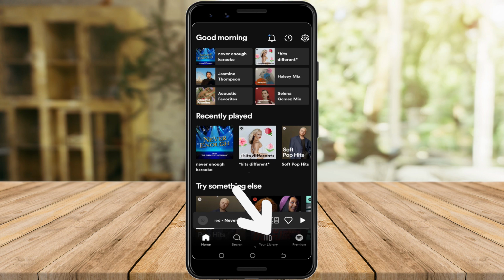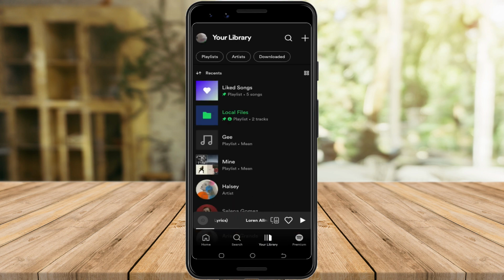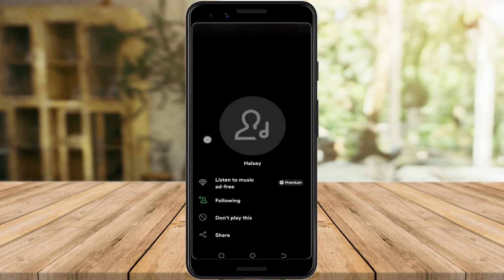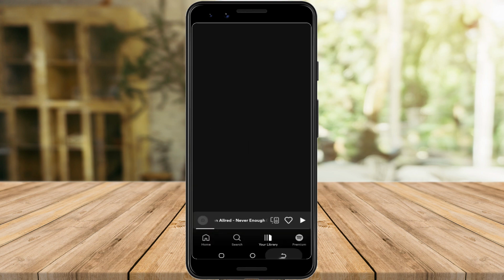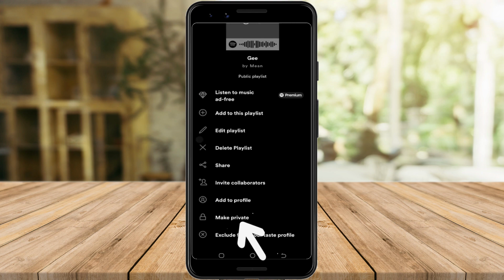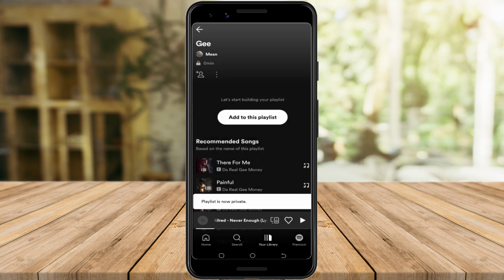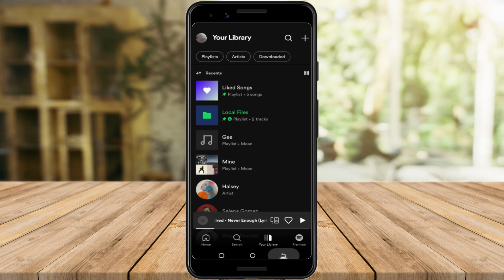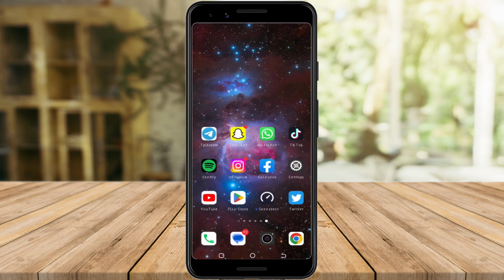How To Make Your Spotify Playlist & Listening History Private [2023 WAY]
How To Make Your Spotify Playlist & Listening History Private

In this video I'll show you How To Make Your Spotify Playlist & Listening History Private. The method is very simple and clearly described in the video.